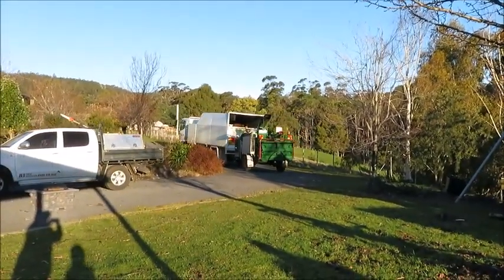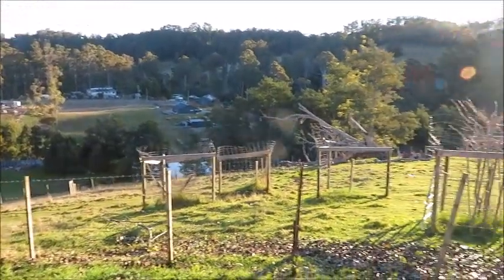Garden Maintenance - A1 Tree Services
Be safe and take care Everyone!

AFTERPAY AVAILABLE!